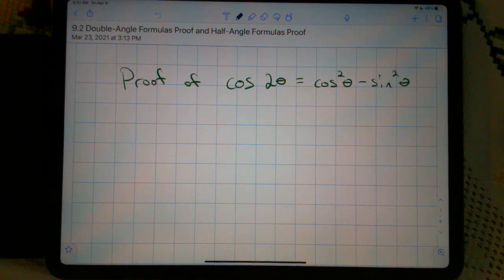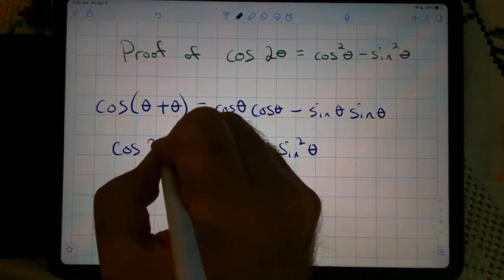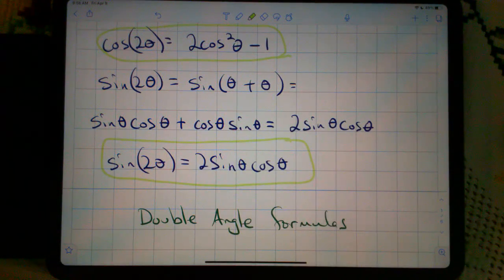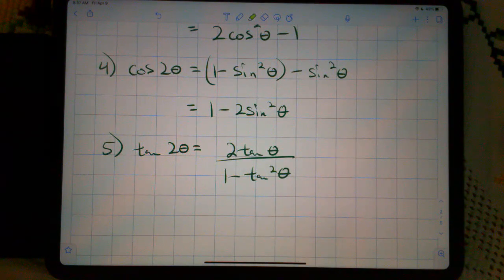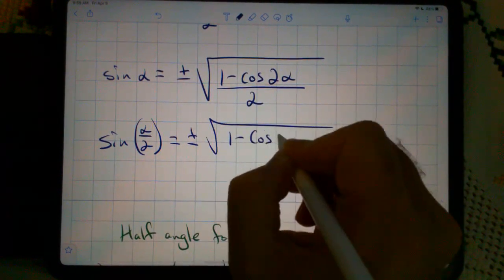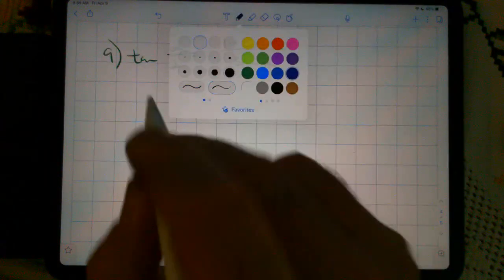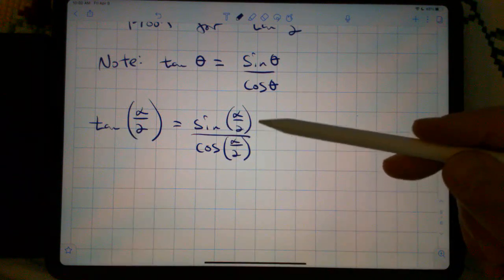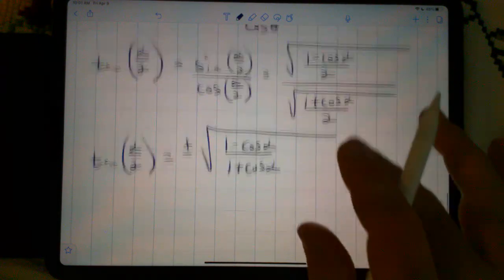#40 Double and Half Angle Formulas (part 1)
Here we prove a double angle and a half angle formula. Also shown here are numerous examples using double angle and half angle formulas.